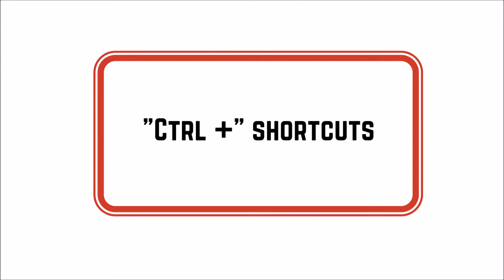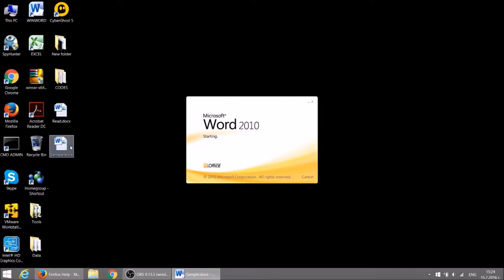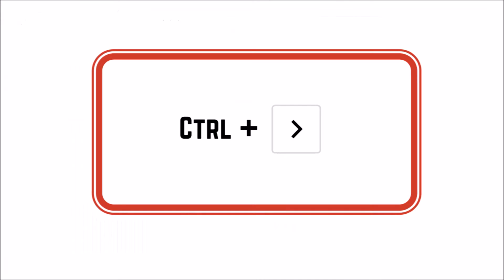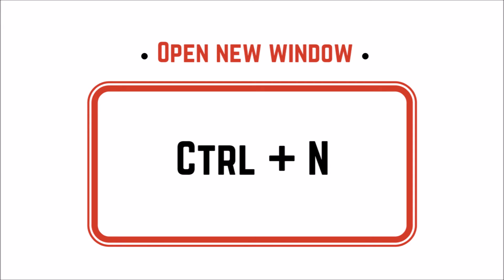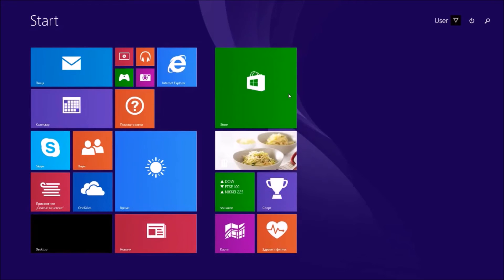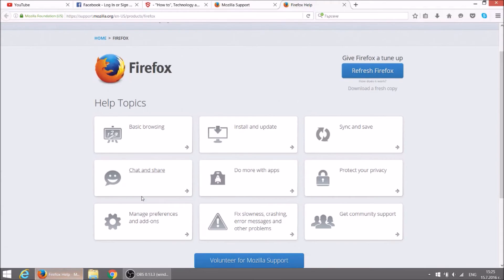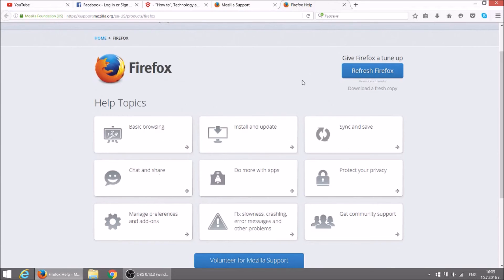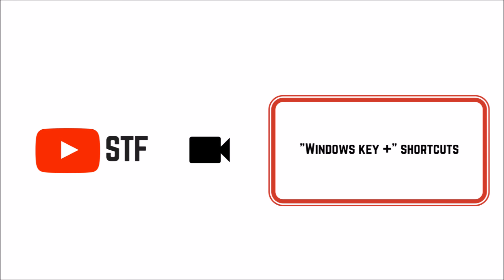Handy Keyboard Shortcuts with Ctrl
Visit our forum to learn and share more PC tips and tricks

This video is about different possibilities of “Ctrl +” shortcuts.

Create a new folder - Ctrl+Shift+N
Open Task Manager - Ctrl+Shift+Esc
Select all items in a document or window - Ctrl+A
Move the cursor to the beginning of the next word - Ctrl+Right arrow
Move the cursor to the beginning of the previous word - Ctrl+Left arrow
Open a new window - Ctrl+N
Close a window - Ctrl+W
Open the Start menu - Ctrl+Esc
Print a document - Ctrl+P
Resume closed tab - Ctrl + Shift + T
Move forward through different tabs - Ctrl + Tab
Move back through tabs - Ctrl + Shift + Tab

Watch our series of handy shortcuts that will significantly reduce the time to perform various actions on your PC.

We hope this video is useful and will help for your better computer work.